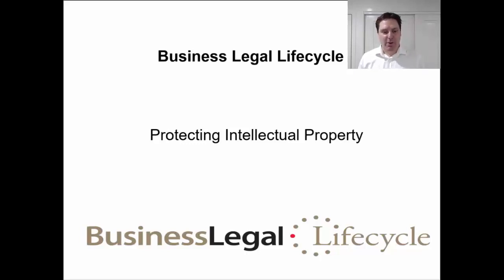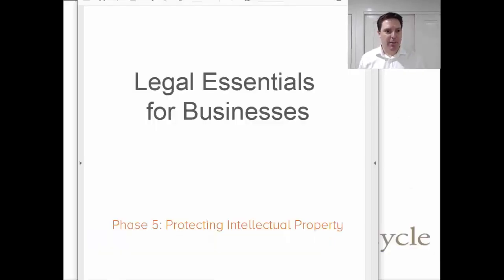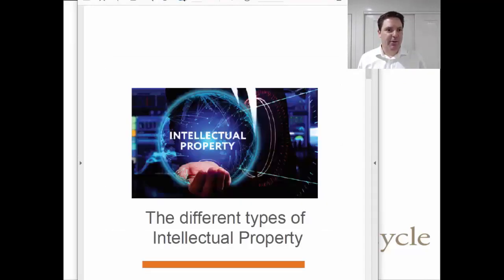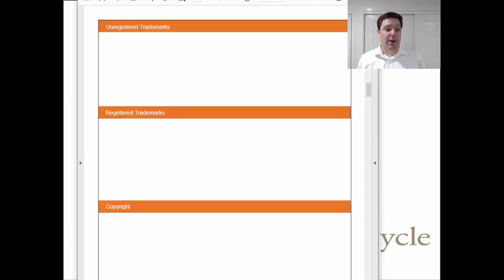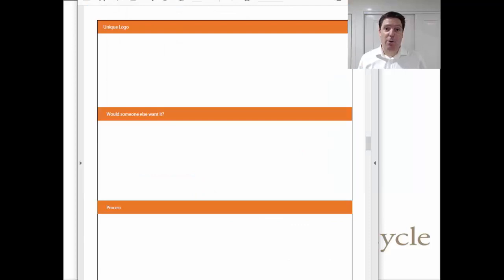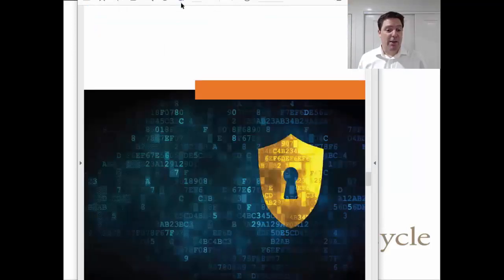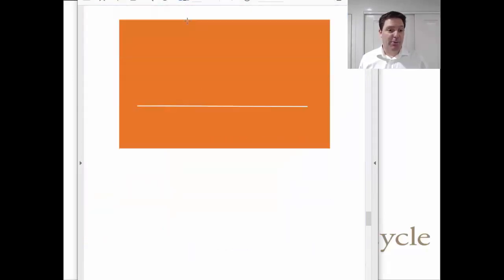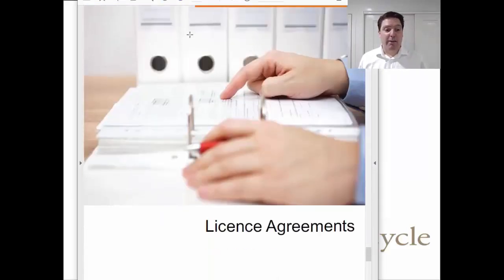Phase 5 - Part 1 - Introduction